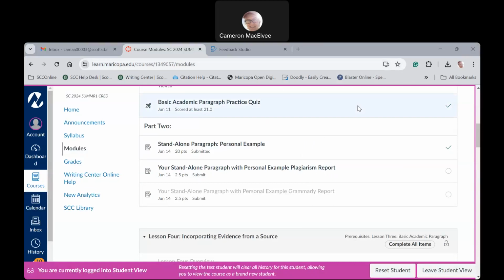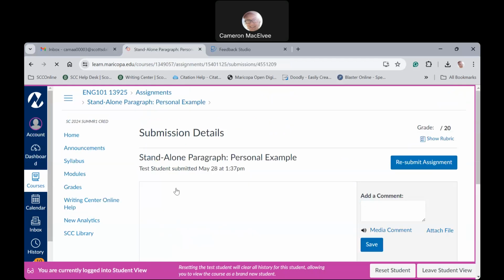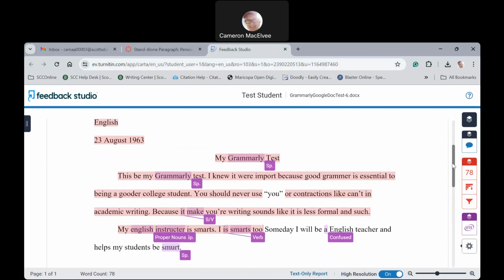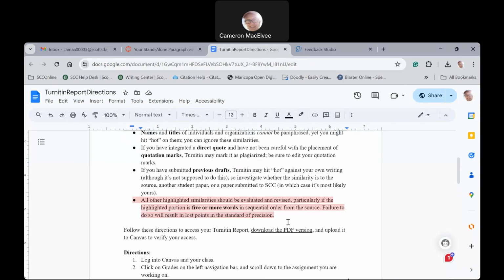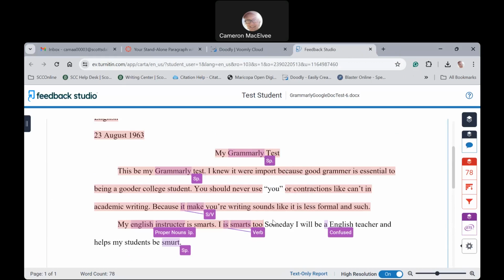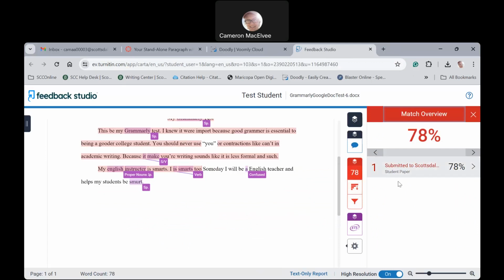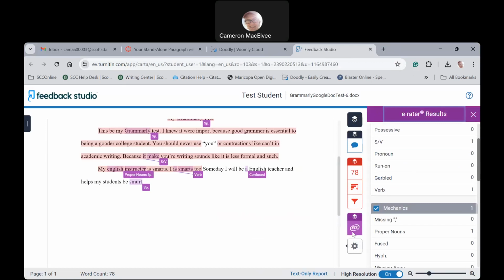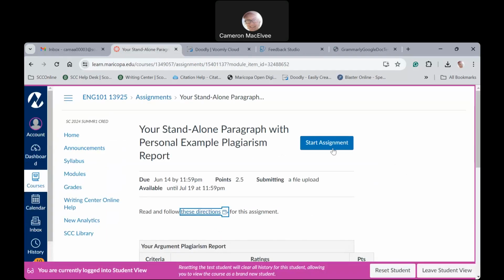Getting Your Plagiarism Report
How to generate a plagiarism report through Turnitin for MacElvee's ENG101/102 and ENH courses